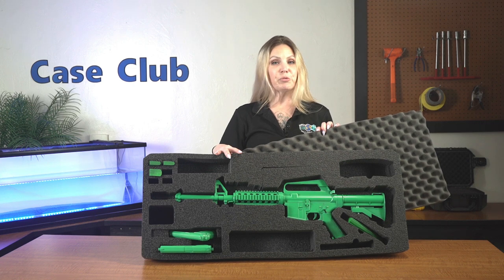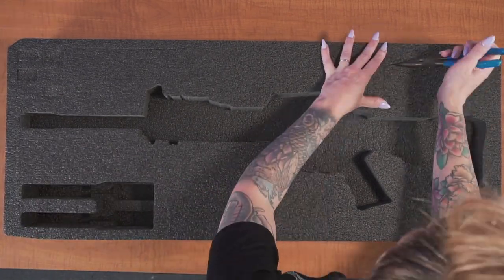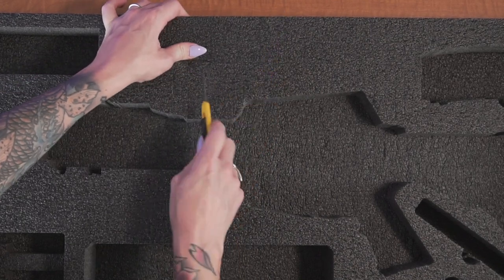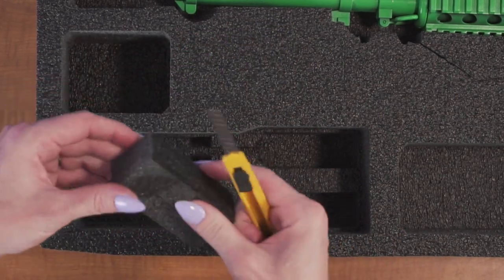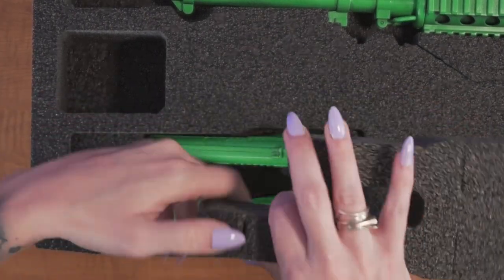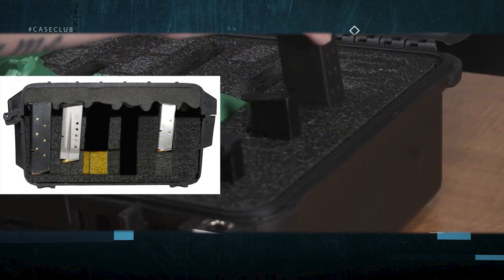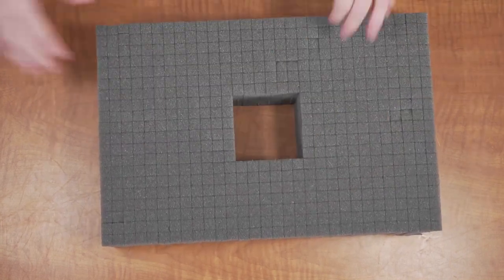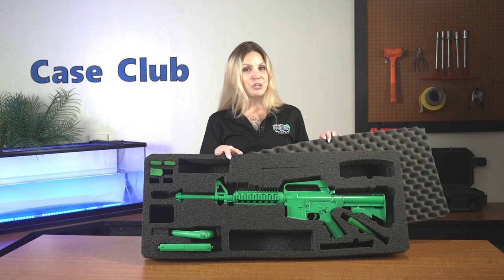AR15 Foam Set to Fit Pelican Vault V700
Description

Case Club’s AR15 Foam Set to fit the Pelican Vault V700 Case is perfect for those who already own the case, but wanted to seriously upgrade their foam interior. This foam directly drops into a Pelican Vault V700 case and securely cradles the firearm plus extra accessories in non abrasive, shock absorbing, long lasting, closed cell polyethylene foam. This foam was engineered to far exceed the competition and to be the next level in protection, organization, storage, and transport. Protect your investment, buy Case Club!

Category
Science & Technology